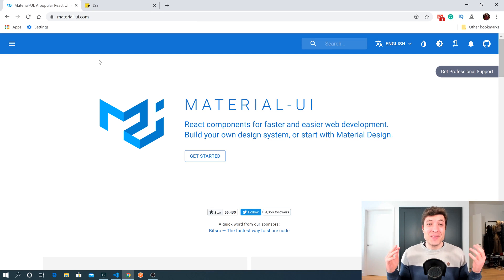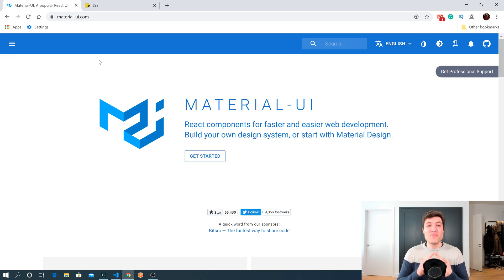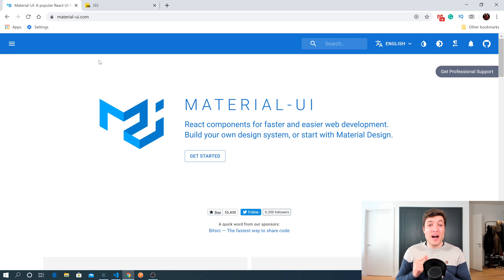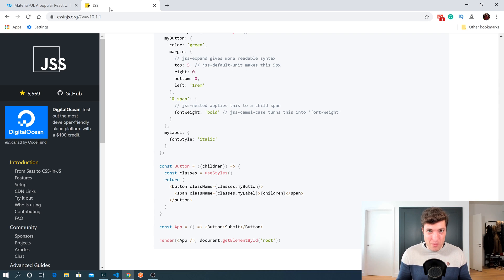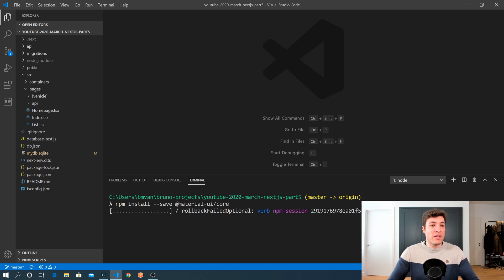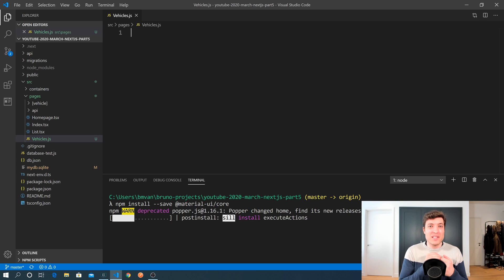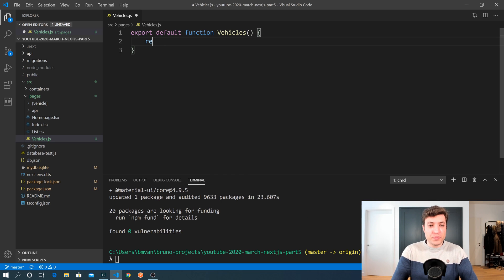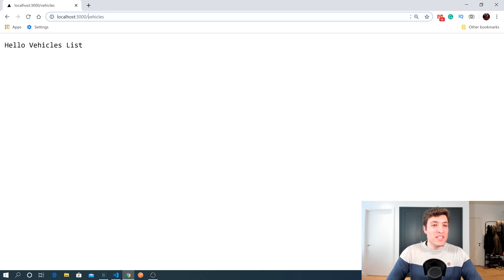Next.js Tutorial - Part 5 | Material-ui Integration + _app and _document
This video shows how to configure material-ui in a Next.js project.
In order to achieve that integration, we will use _app and _document.